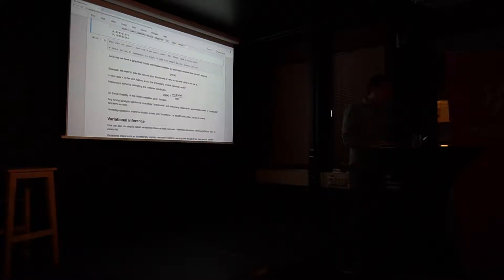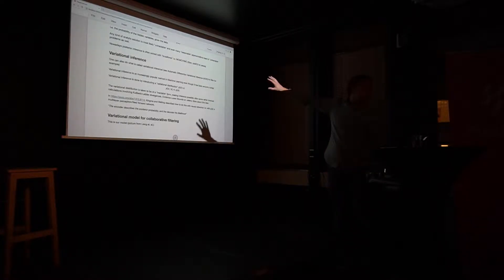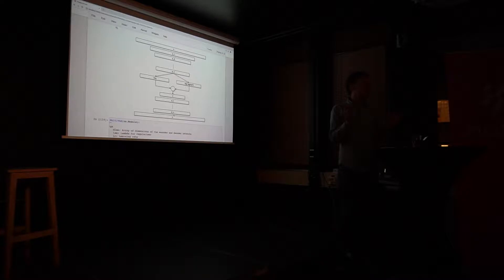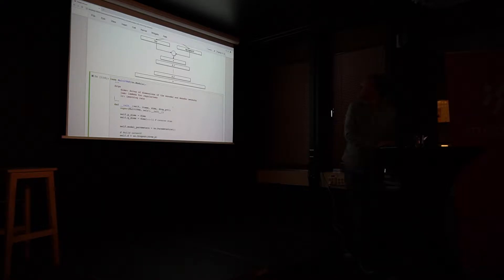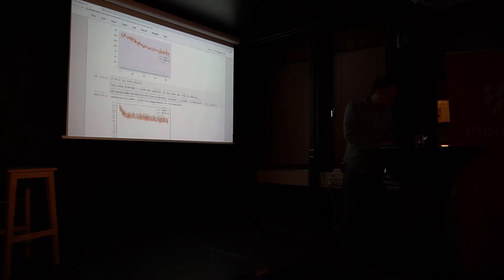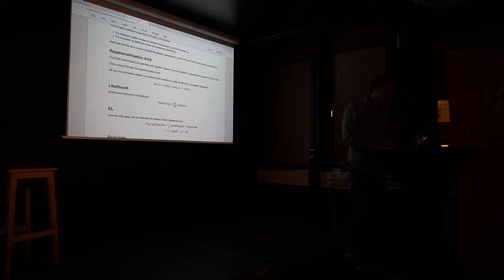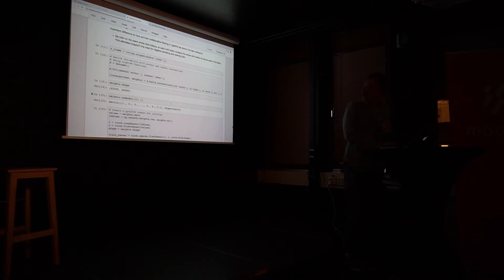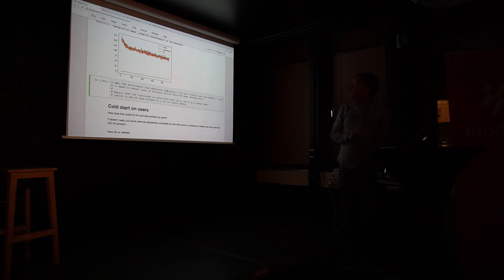Study Group #10: Recommender System - Josef Lindman Hörnlund, Modulai [part 3]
Study Group #10: Recommender System

It's time for the 10th Stockholm AI technical machine learning study group. This session will take place on September 19, 6 pm, at SUP46. We are happy to have Josef Lindman Hörnlund from Modulai joining us, to give us a double session about recommender systems:

"We will discuss two modern methods to solve the recommendation problem, one linear and one non-linear. The talk will be based on a Jupyter notebook, and compare LightFM with a CF model in PyTorch through a custom dataset. I will try to make it as self-contained as possible, but will assume the audience have at least a passing familiarity with the recsys problem."